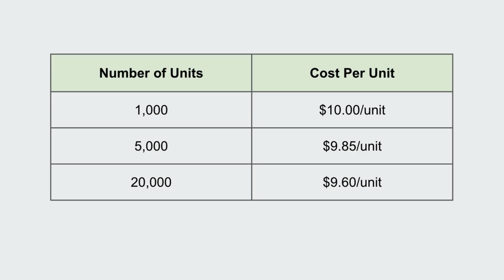Supplier Agreements Explained: Key Terms You Should Negotiate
If you're working with a contract manufacturer or supplier, having a clear agreement in place is one of the most important steps you can take to protect your product.

In this video, I'll explain what a supplier agreement is, why it matters, and the most important terms you should negotiate before moving into production. Whether you're launching a new product or scaling up, this guide will help you avoid costly surprises and set expectations with your manufacturing partner.

🎯 What we cover in this video:

- What a supplier agreement is and why it matters
- Pricing structure and payment terms
- Tooling ownership and protection
- Delivery commitments and penalties
- Quality standards and warranty terms
- Engineering support during design changes
- Planning for long lead-time components

⏱️ Chapters:
00:00 - Introduction
00:51 - What is a Supplier Agreement?
01:34 - Pricing and Payment Terms
02:29 - Tooling Ownership
02:57 - Lead Times and Delivery Commitments
03:28 - Warranty and Quality Terms
04:00 - Engineering Support
04:27 - Procurement of Long Lead-Time Items
05:07 - Quick Tips
05:53 - Conclusion